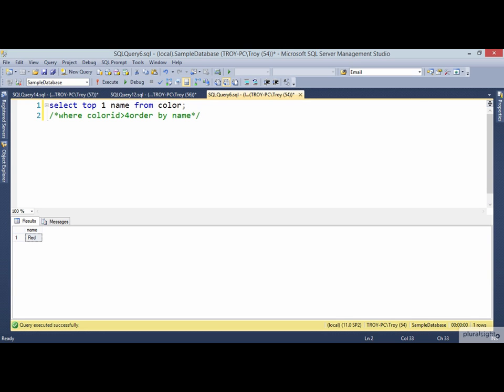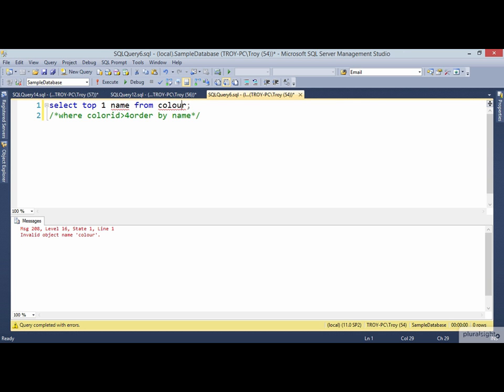02 06 The Value of Internal Exceptions